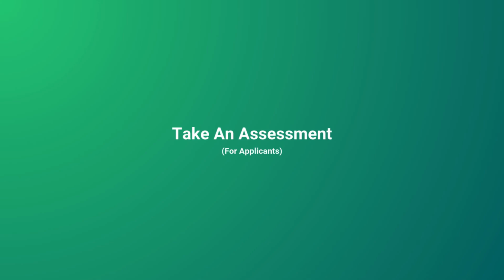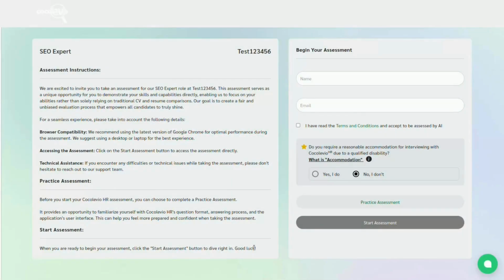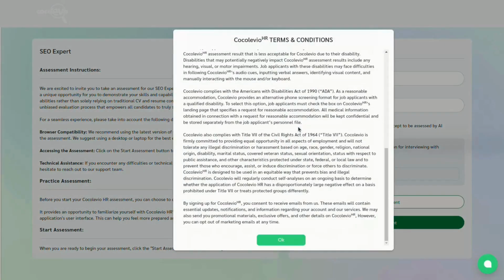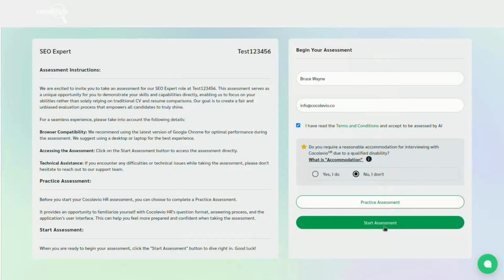How To Take An Assessment As a Candidate with CocolevioHR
In this tutorial for candidates, we will guide you through the entire process of taking an assessment as a candidate in CocolevioHR. Explore tips on navigating the platform, managing time, and best practices to succeed in evaluations.